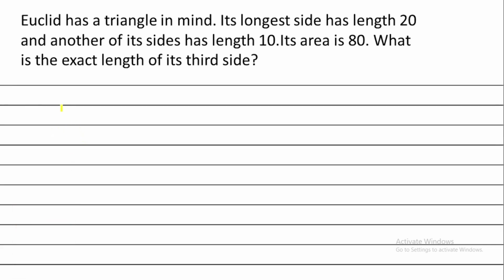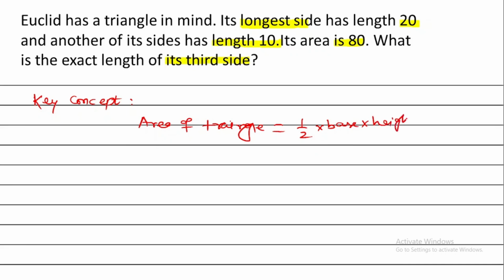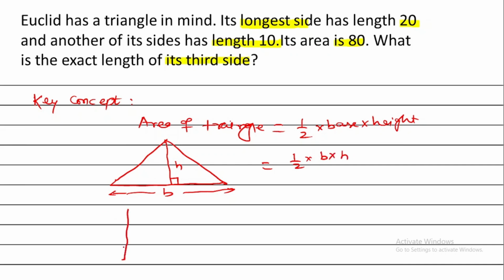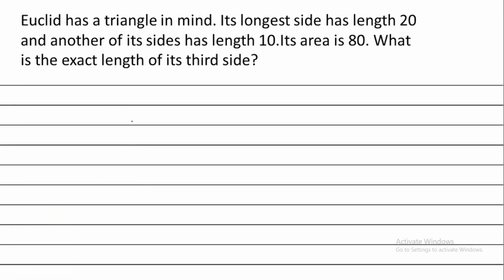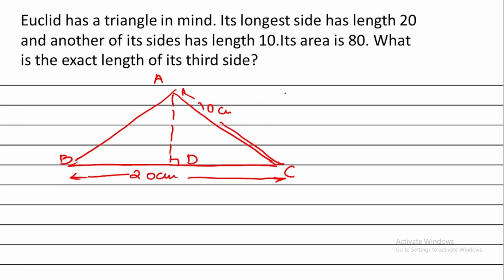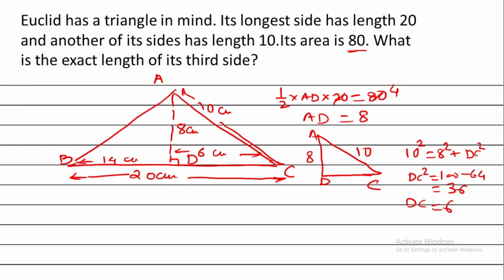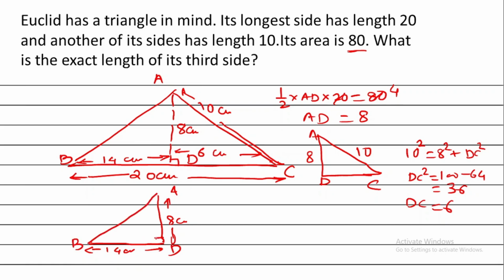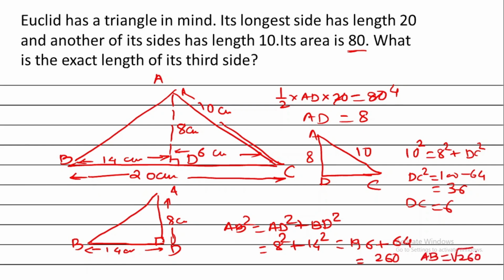Important Geometry Question | Step by Step | XAT Geometry | Olympiad Maths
This  video solves important geometry question step by step for olympiad and XAT Exam.

Euclid has a triangle in mind. Its longest side has length 20 and another of its sides has length 10.Its area is 80. What is the exact length of its third side?